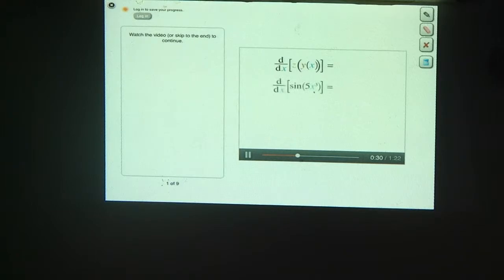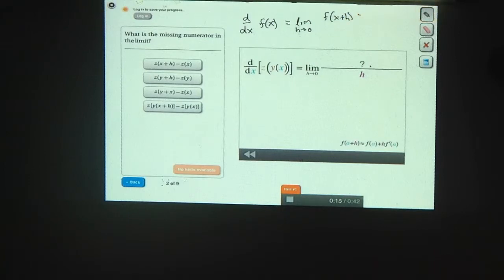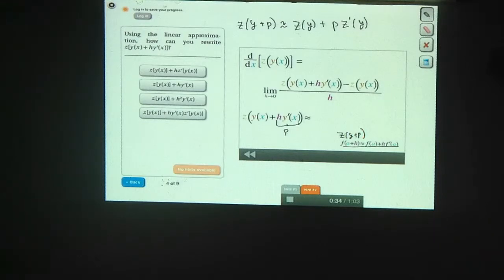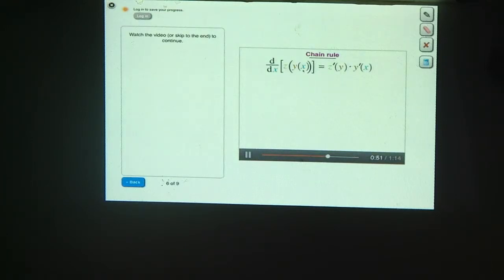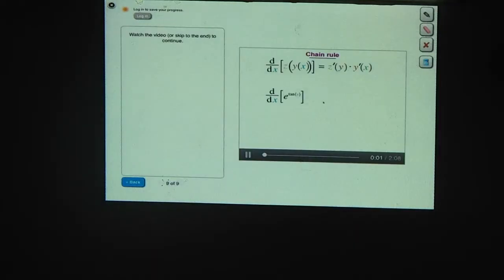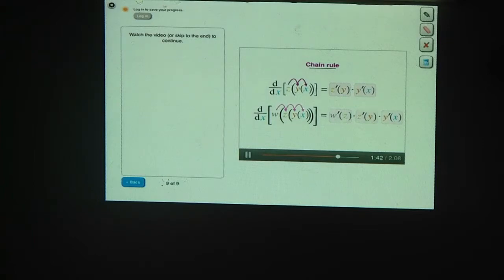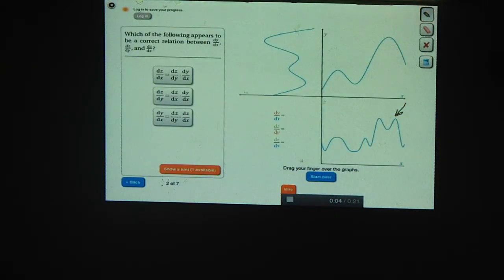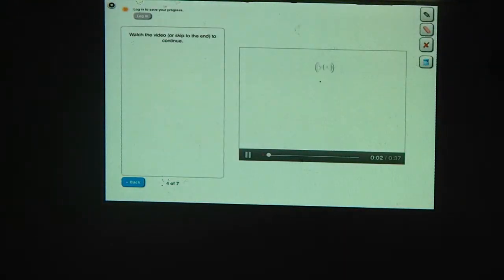Derivadas. Regla de la Cadena - Biomatemáticas 2 Raúl Alva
Derivadas. Regla de la Cadena.